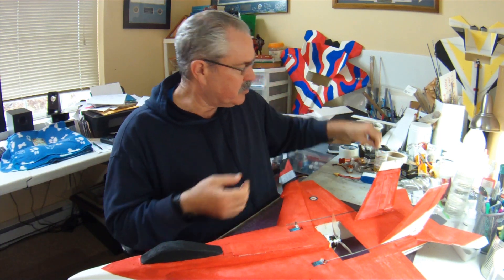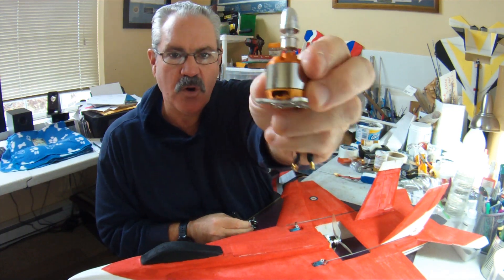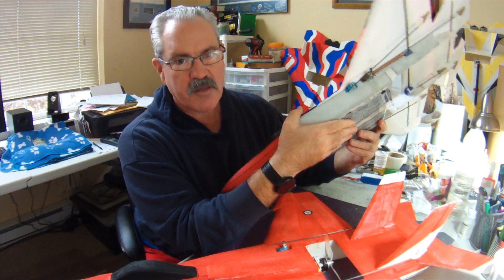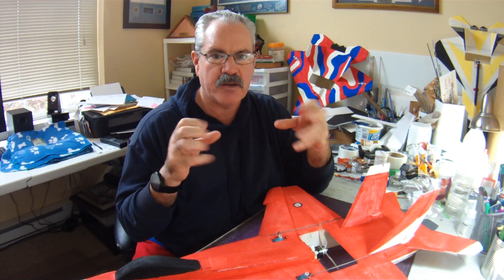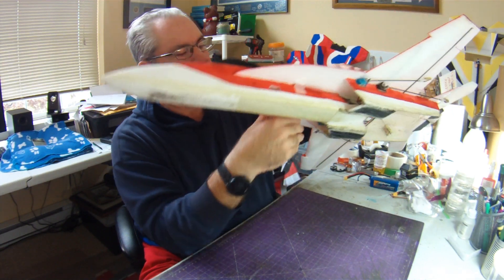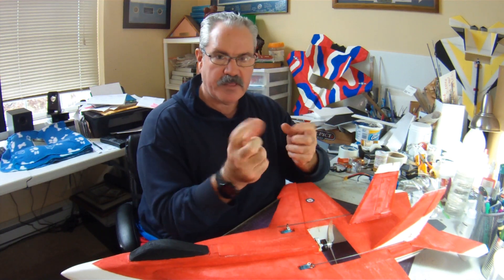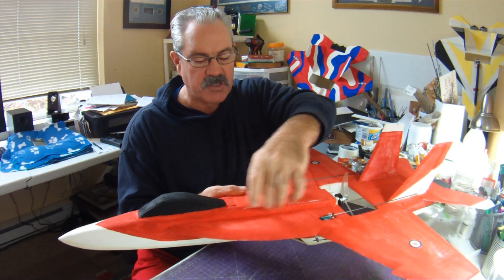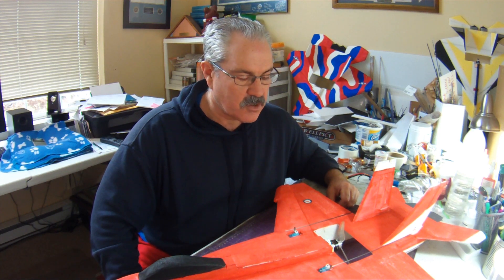Advanced Park Jet building - considerations for "down sizing" your Park Jet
A video inspired by one of my YT followers SRGross.  Hopefully I consolidated many of the important factors to consider if down sizing a park jet.

The link to my blog post on how I downsize my park jet plans using my home printer is here.  It does not matter whether the plans are password protected using this method.

Here is another blog post that covers many of the reasons I downsize and lighten my park jets since I started using quad racing motors.

Here is the flyoff video between the modified RC Powers F-18 V3 and the RC Powers F-35 V5

Here is the video link where I discuss how I modify my receivers to make more room in the electronics bay and save a few grams in weight

Cheers,

Scott